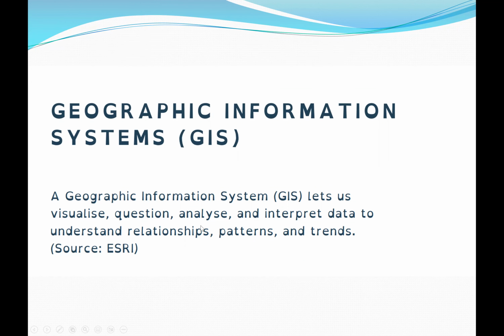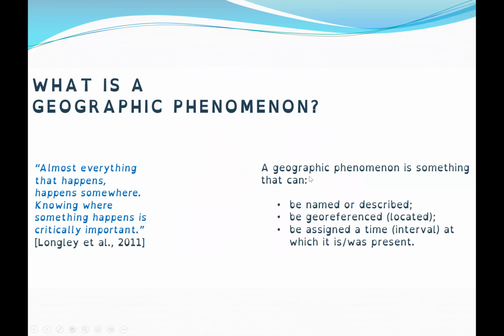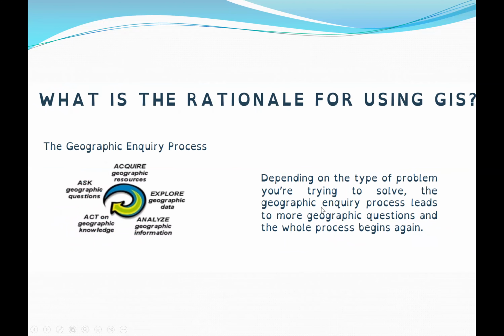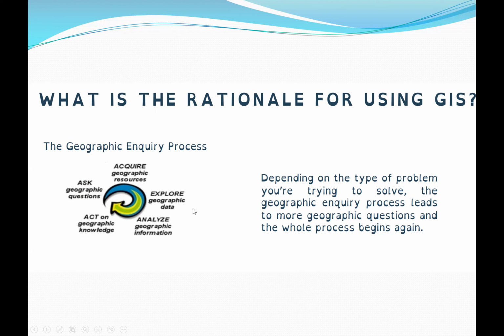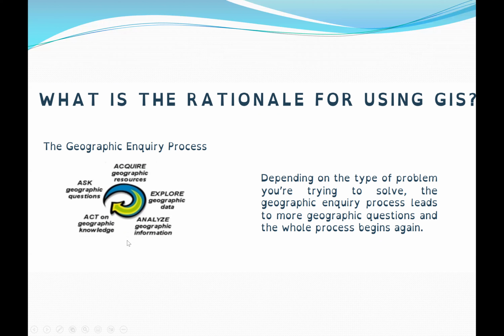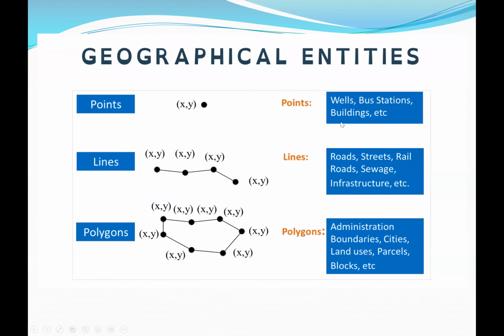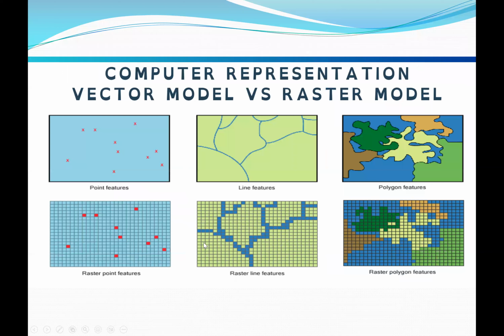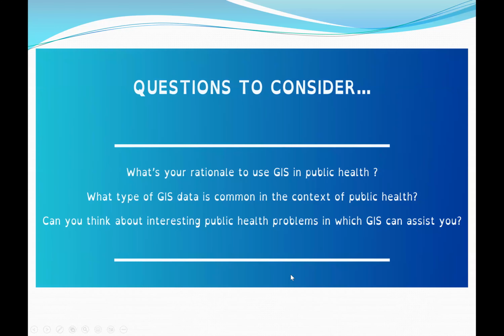Foundations of Geographic Information System, Geographical Entities and Geographic Enquiry Process